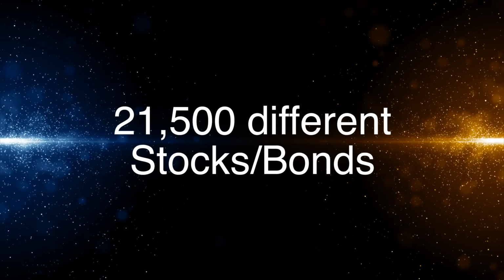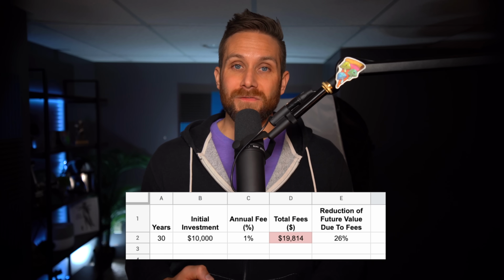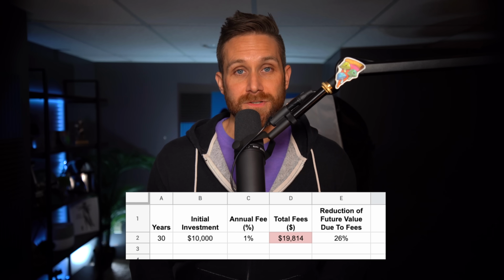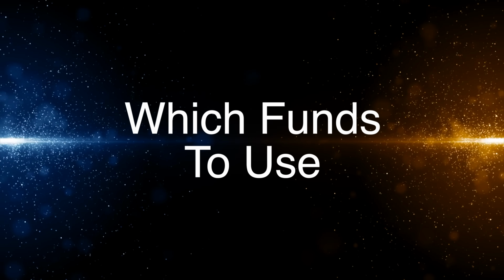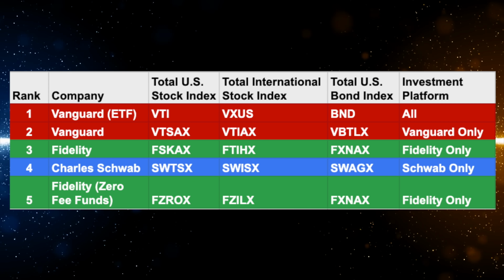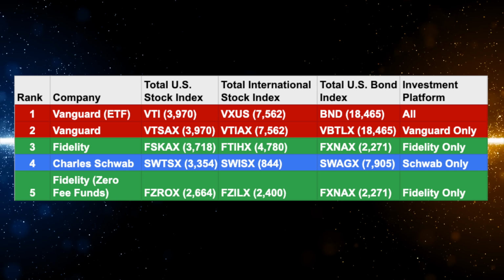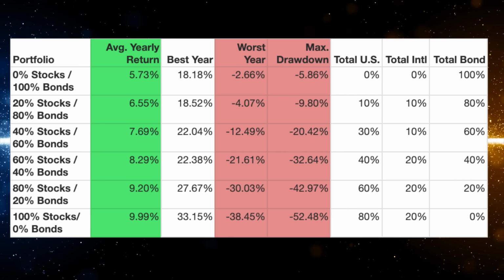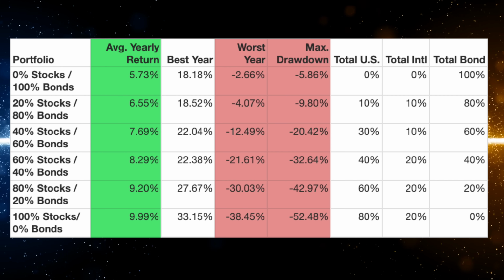Why The 3 Fund Portfolio Is King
There’s a very easy “do it yourself” method to investing that not only outperforms the vast majority of retail and professional investors, but also saves you a ton of time, energy, and money along the way.

And that investing method is called...wait for it...The 3 Fund Investment Portfolio.

In this video, I’ll show you what makes the 3 fund portfolio so successful, the steps to properly create this portfolio in your own account...which aren’t always so obvious, I’ll give you a list of the funds needed to create the portfolio, and show you the actual historical returns based on a few backtested 3 fund portfolios I put together.

Check out My Recommendations (Purchasing anything here funds the free content on this channel):

📝 Boldin - The retirement planning tool I use to make sure I'm on track with saving for retirement. It's perfect for "Do it yourself" investors

00:00 Intro
00:46 What Is The 3 Fund Portfolio?
01:43 Benefits Of Using Total Market Index Funds
02:15 3 Fund Portfolio Benefit #1
02:33 3 Fund Portfolio Benefit #2
05:01 3 Fund Portfolio Benefit #3
06:14 3 Fund Portfolio Benefit #4
08:09 3 Fund Portfolio Benefit #5
09:05 The 3 Funds To Invest In
11:07 3 Fund Portfolio Asset Allocation
14:33 International Asset Allocation
15:20 When To Rebalance 3 Fund Portfolio
15:42 How To Apply The 3 Fund Portfolio